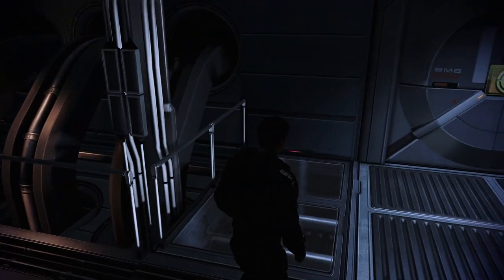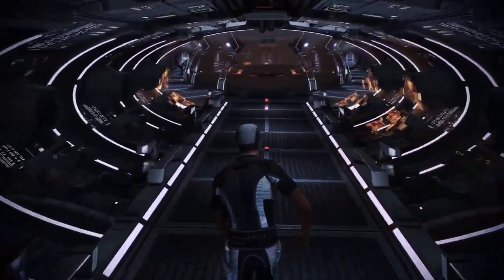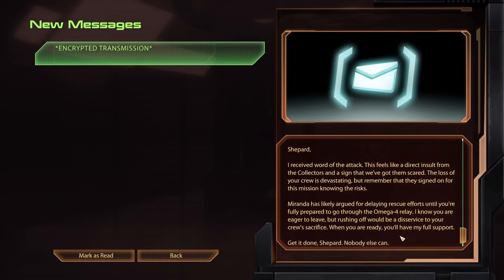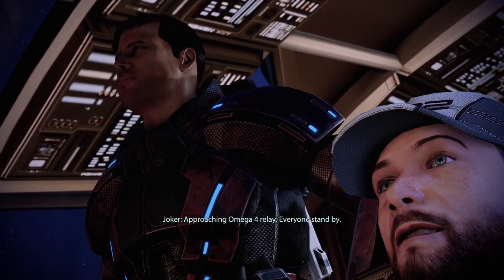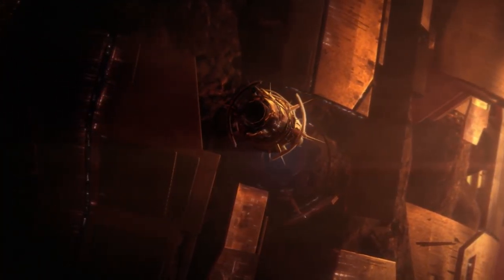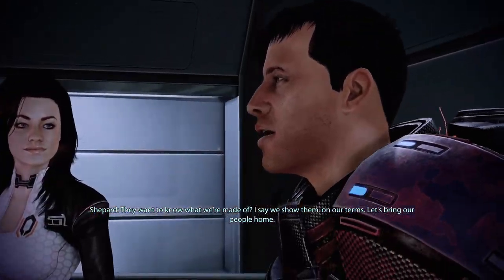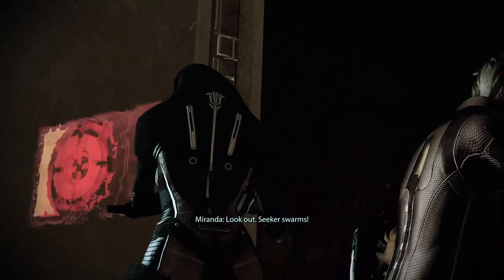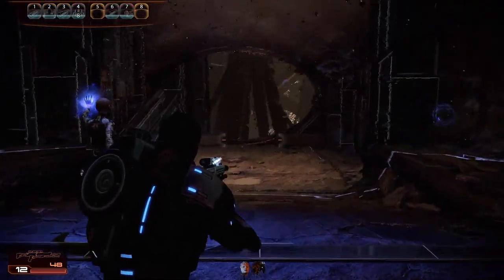Braving the Omega-4 Relay - Let's Play Mass Effect 2 - Episode 32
We finally take our journey through the Omega-4 relay.